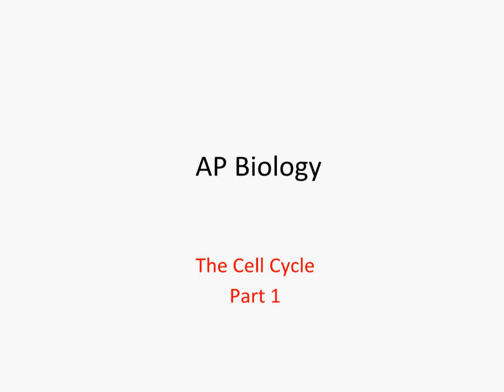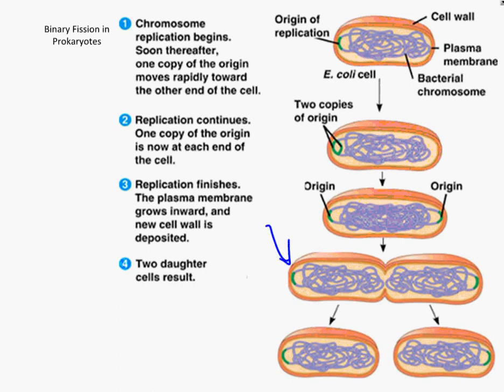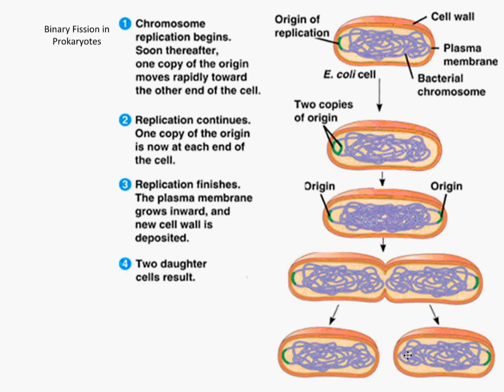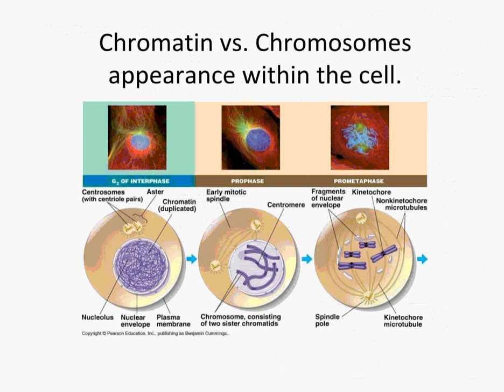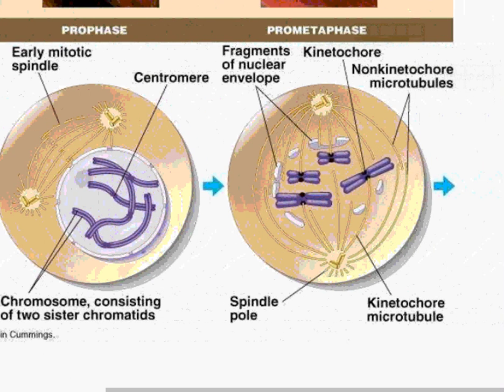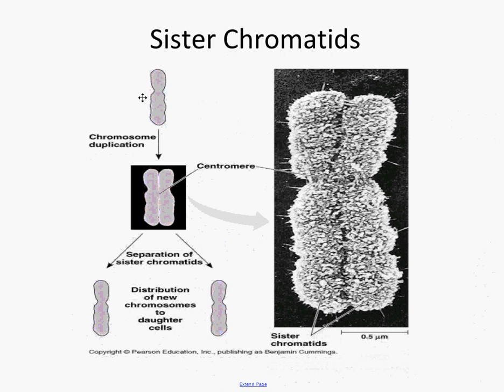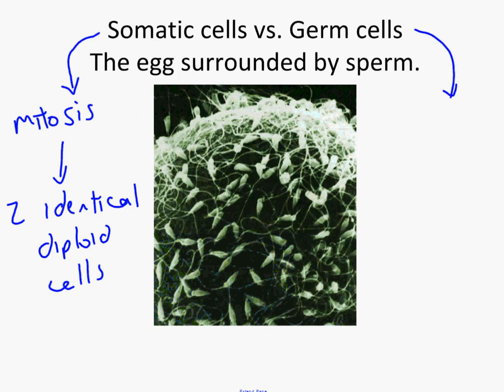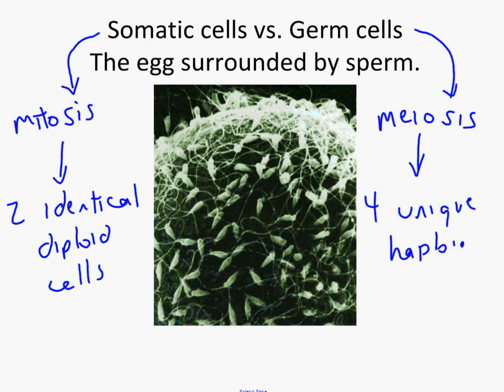Unit 3 Cell Cycle 1